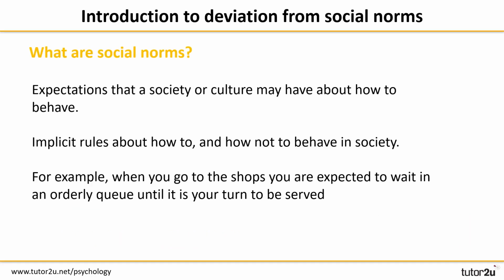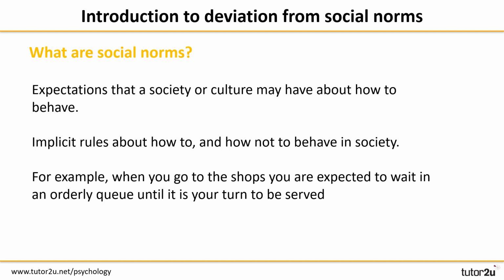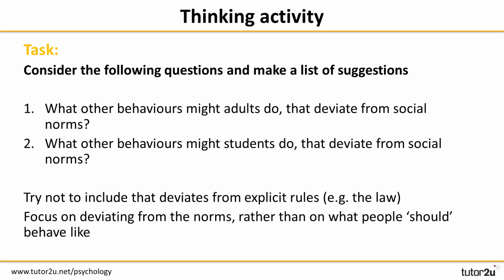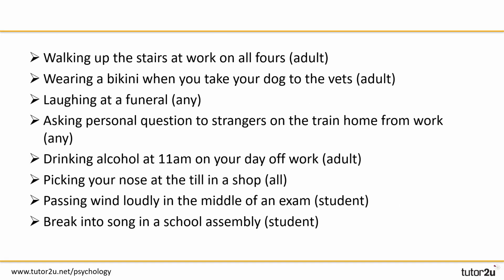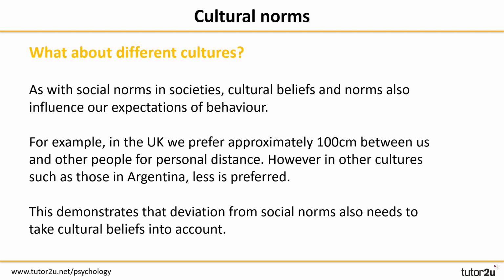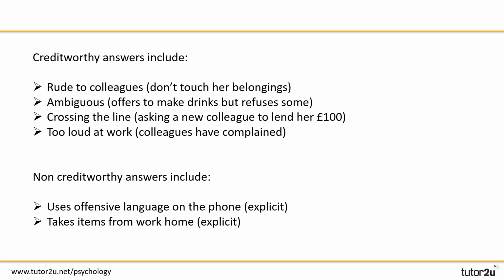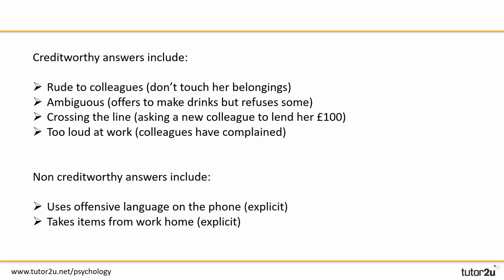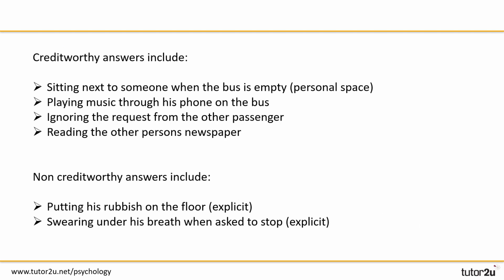Psychopathology - Introduction to Deviation from Social Norms | AQA A Level Psychology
In this video activity, you will take a look at what is meant by deviation from social norms, examples that you can use in your exams and the distinction between social and cultural norms.